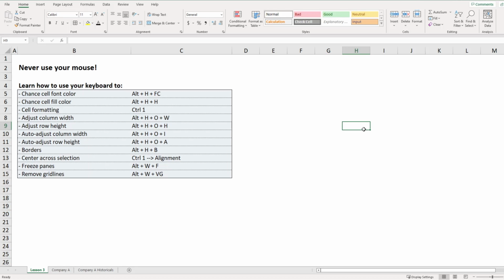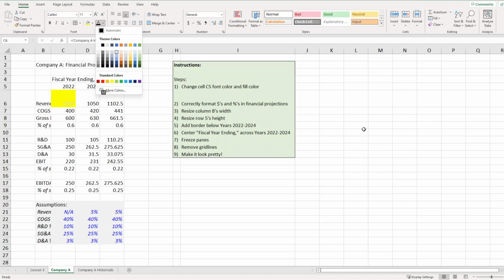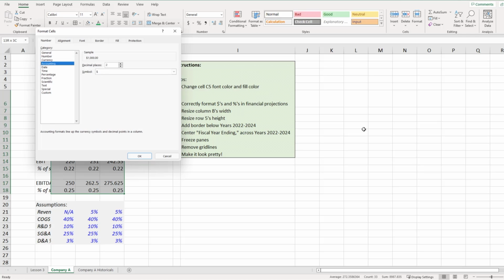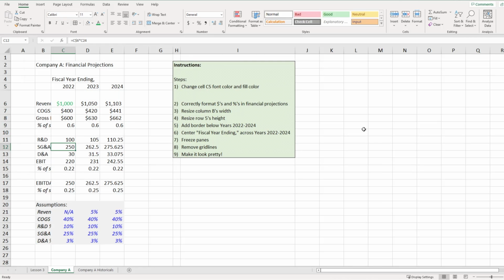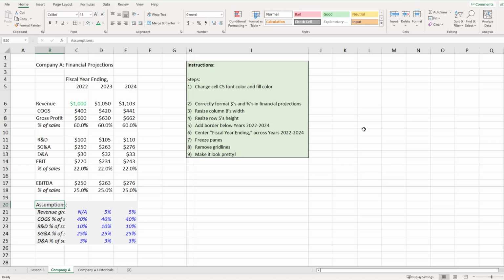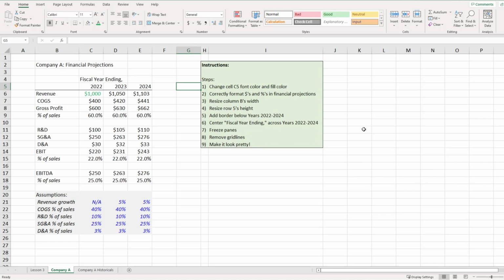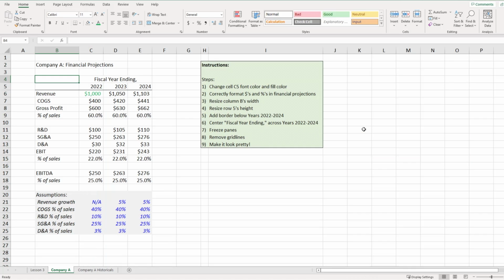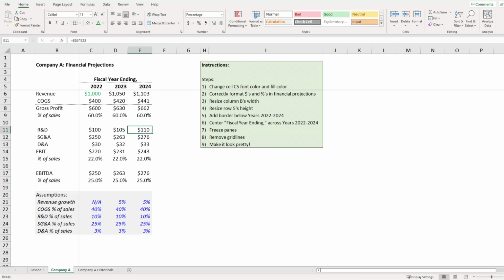Advanced Excel Formatting Tutorial | Helpful Tips and Tricks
Learn how to format in Excel using keyboard shortcuts